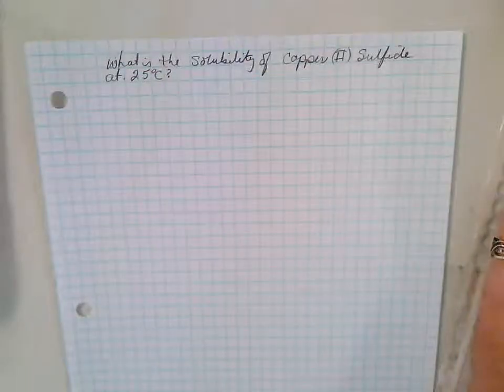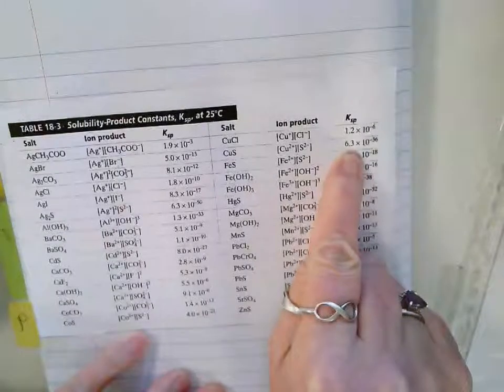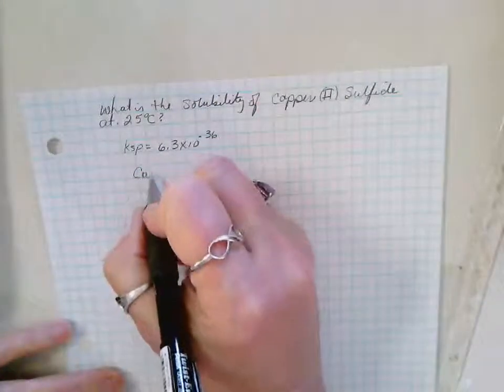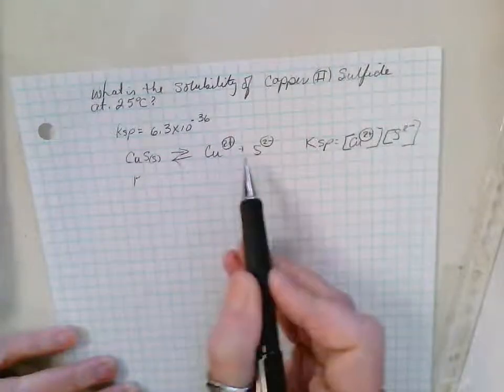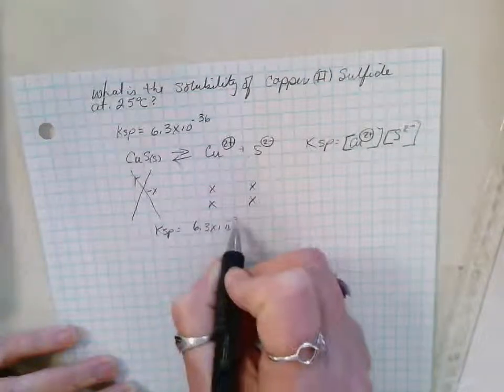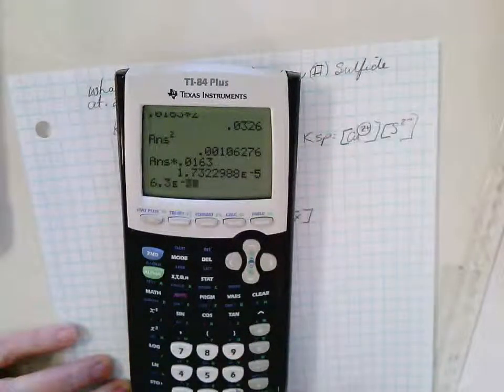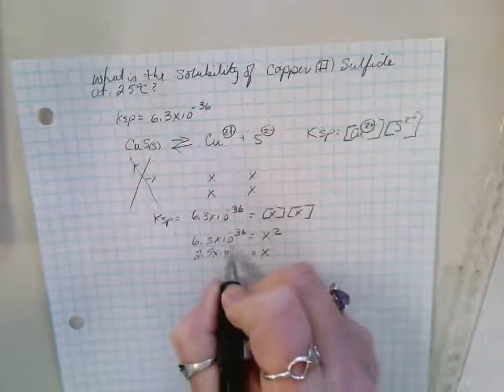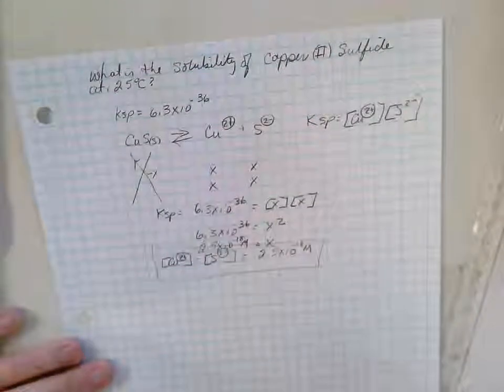Ksp video 2